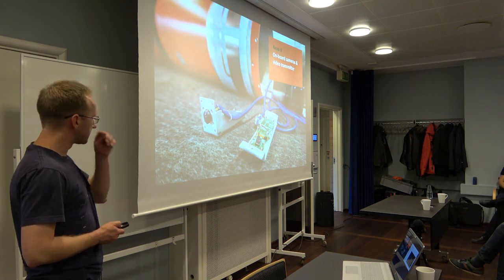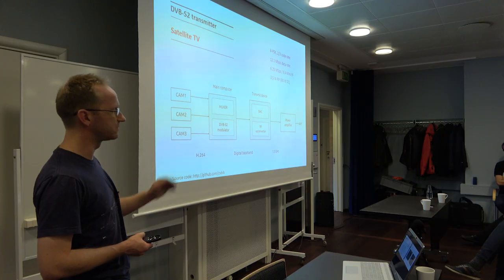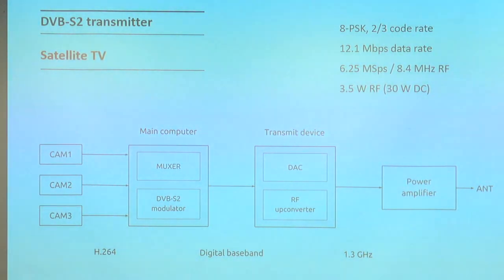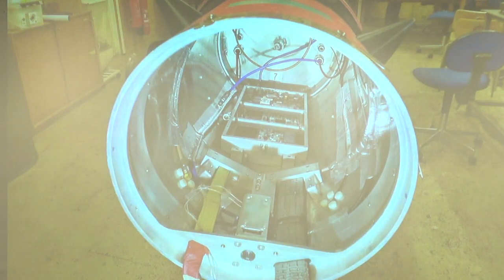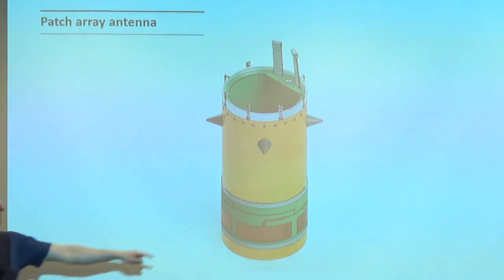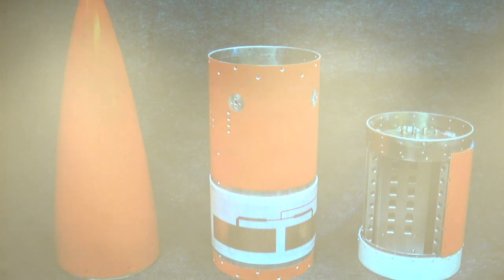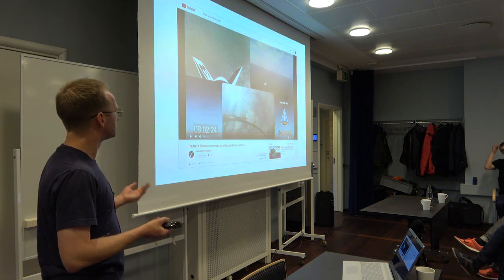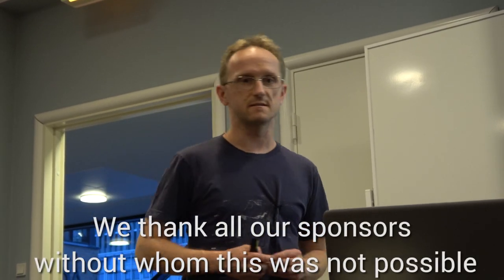Nexø II debriefing part 2: Onboard cameras & the video transmitter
A few weeks ago we hosted a public debriefing event in Copenhagen. In this second video Alex Csete, OZ9AEC talks about the Nexø II onboard cameras and video transmitter built from COTS components.